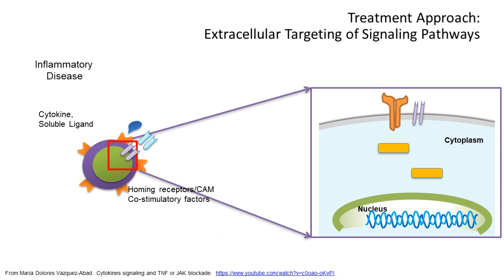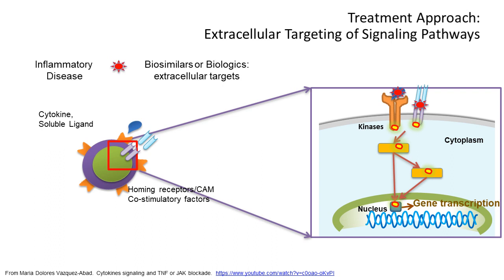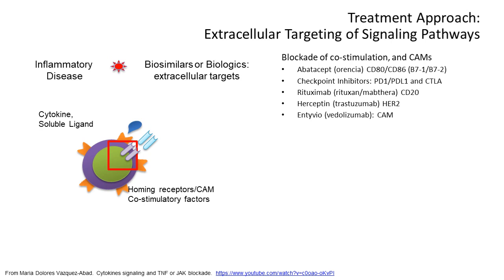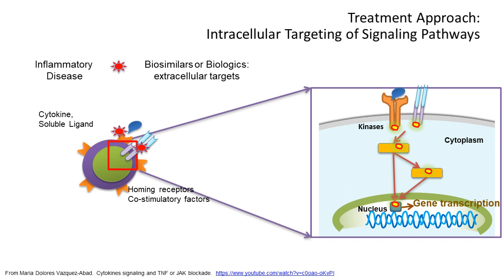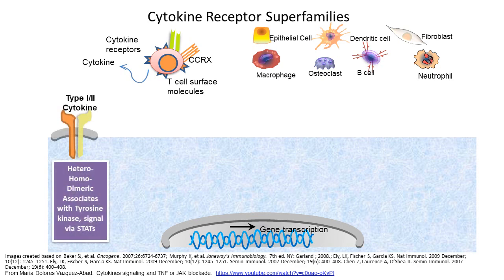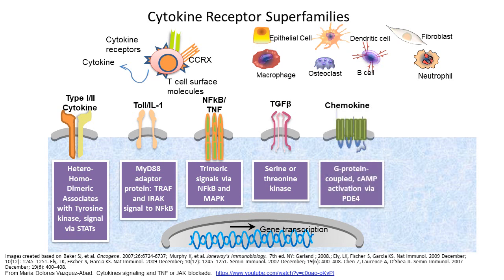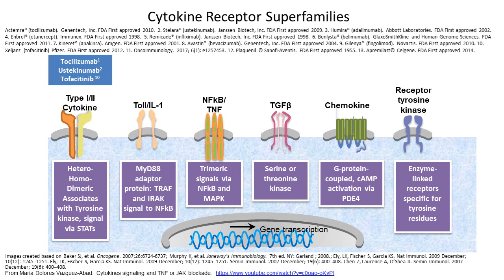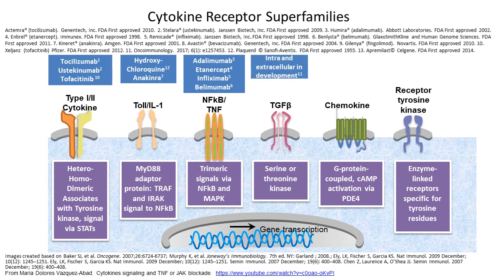How do drugs block CYTOKINE SIGNALING?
This is a short explanation of how available therapeutic drugs modulate cytokine signalling and what is the difference between extra and intracellular blockade to help understand the distinct mechanisms between available drugs.
Baker SJ, Rane SG, Reddy EP. Hematopoietic cytokine receptor signaling. Oncogene. 2007 Oct 15;26(47):6724-37.
Murphy K, Weaver C. Janeway's Immunobiology. 2016. Garland Science: New York, New York. ISBN: (Paperback) 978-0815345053.
Ely LK, Fischer S, Garcia KS. Structural basis of receptor sharing by interleukin 17 cytokines. Nat Immunol. 2009 Dec;10(12):1245-51.
Chen Z, Laurence A, O’Shea JJ. Signal transduction pathways and transcriptional regulation in the control of Th17 differentiation. Semin Immunol. 2007 Dec;19(6):400-8.
Gramont A, Faivre S, Raymond E. Novel TGF-β inhibitors ready for prime time in onco-immunology. Oncoimmunology. 2017; 6(1): e1257453.
Oncoimmunology. 2017; 6(1): e1257453
FDA package insert information of approved drugs:
Actemra® (tocilizumab). Genentech, Inc. FDA First approved 2010.
Stelara® (ustekinumab). Janssen Biotech, Inc. FDA First approved 2009.
Humira® (adalimumab). Abbott Laboratories. FDA First approved 2002.
Enbrel® (etanercept). Immunex. FDA First approved 1998.
Remicade® (infliximab). Janssen Biotech, Inc. FDA First approved 1998.
Benlysta® (belimumab). GlaxoSmithKline and Human Genome Sciences. FDA First approved 2011.
Kineret® (anakinra). Amgen. FDA First approved 2001.
Avastin® (bevacizumab). Genentech, Inc. FDA First approved 2004.
Gilenya® (fingolimod). Novartis. FDA First approved 2010.
Xeljanz  (tofacitinib) Pfizer. FDA First approved 2012.
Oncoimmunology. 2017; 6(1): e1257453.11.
Plaquenil © Sanofi-Aventis. FDA First approved 1955.
Orencia© Bristol-Myers Squibb. FDA First approved 2005.
Prolia®. Amgen. FDA First approved 2010.

Avastin® (bevacizumab). Genentech, Inc. FDA First approved 2004. Gilenya® (fingolimod). Novartis. FDA First approved 2010.